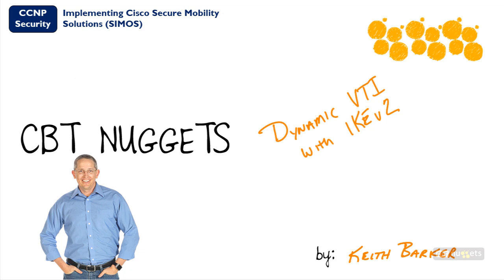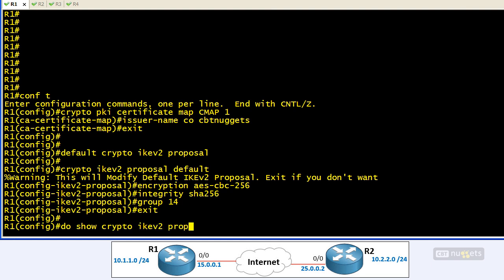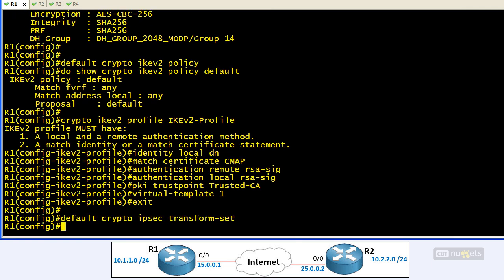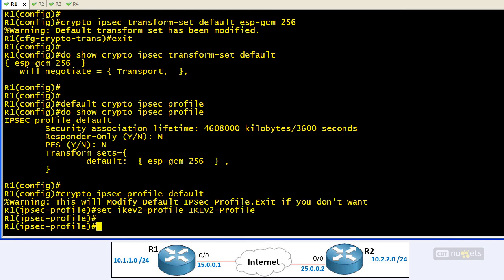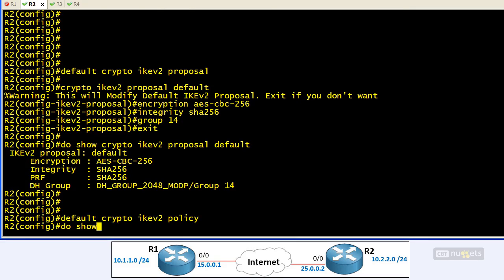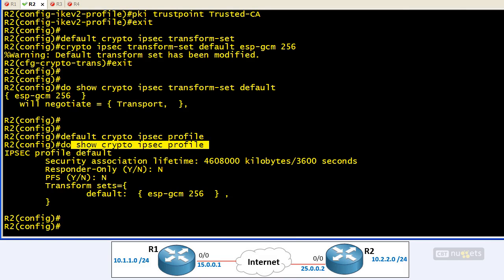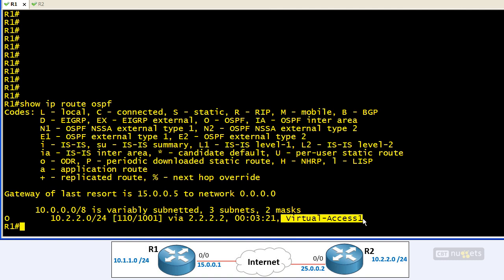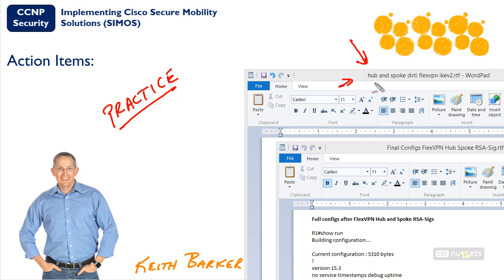13 DVTI IKEv2 Hub and Spoke RSA Sig